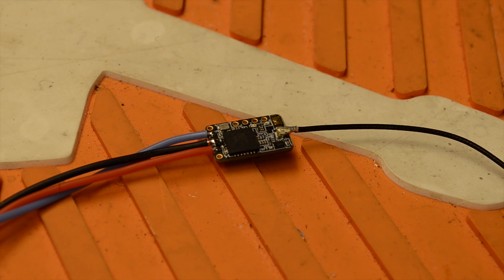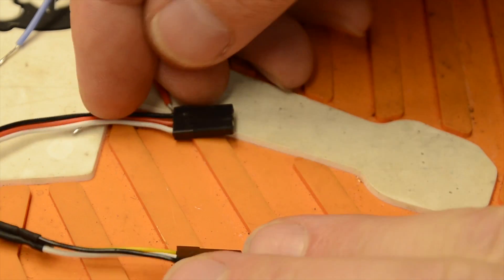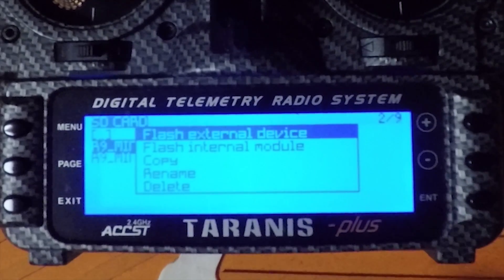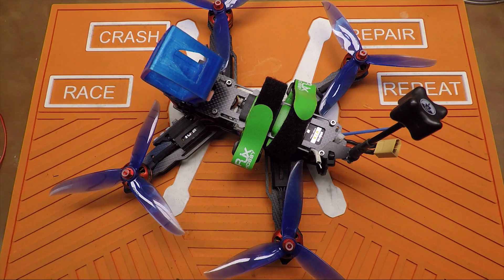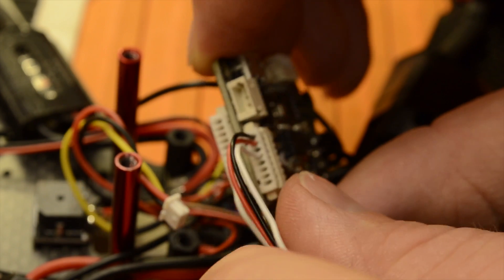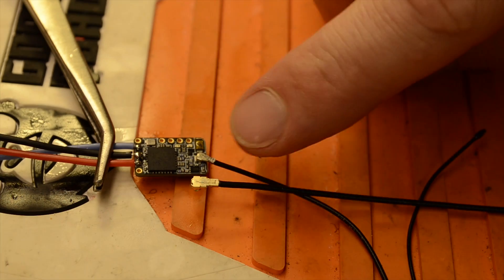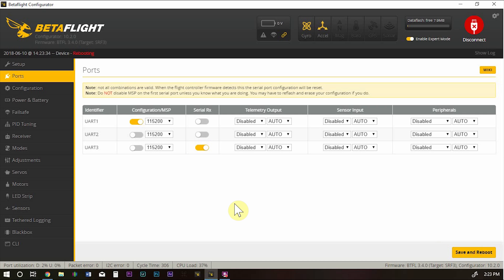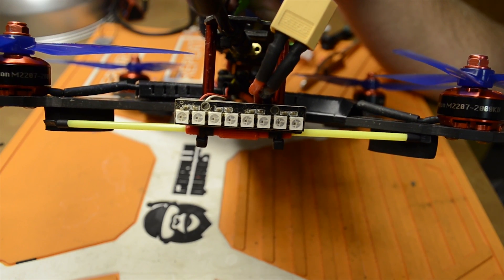Frsky R9 Mini firmware flash F. Port setup on an F3 Fc and betaflight configuration.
In this video i go over some of the features of the Frsky R9 Mini receiver, flash new firmware, how to setup the F. Port protocol in betaflight.

The flight controller I am using is a bee rotor f3. Your inversion and half_duplex setting will be different with a f4 based flight controller.

If you want to check out the R9 mini immortal T style clamshell it's thing # 2953637 @
Thningiverse.com